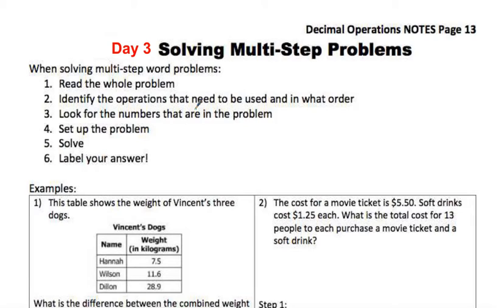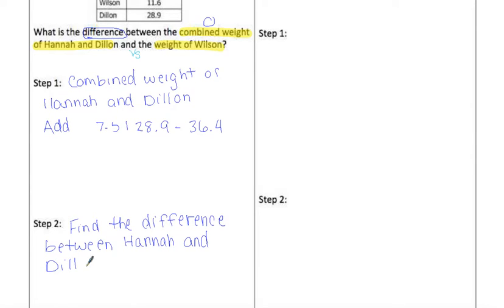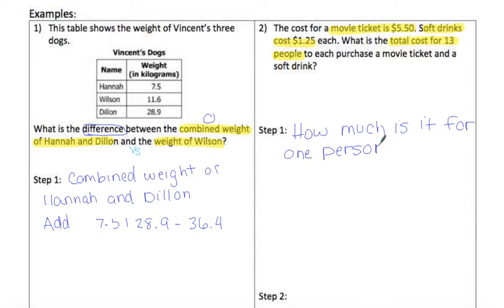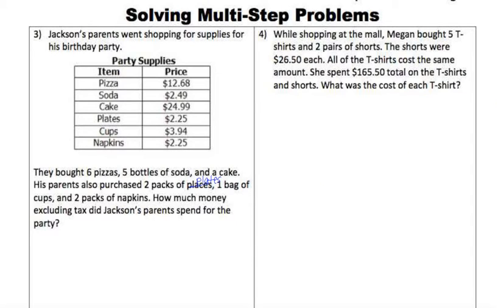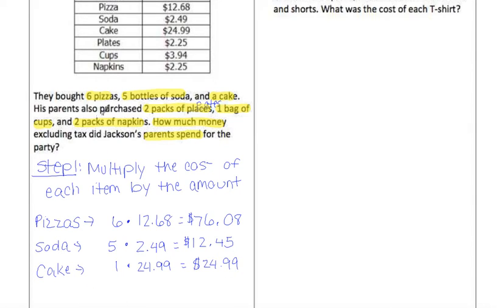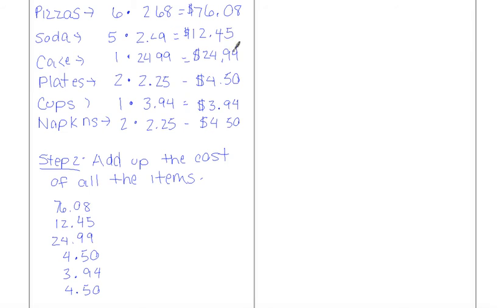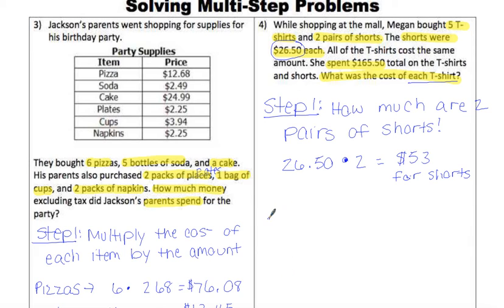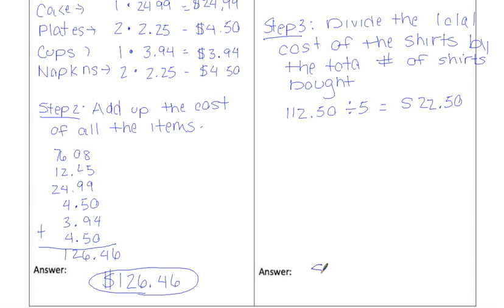16/17 M6 3-3: Video 4 Multi Step Decimal Word Problems